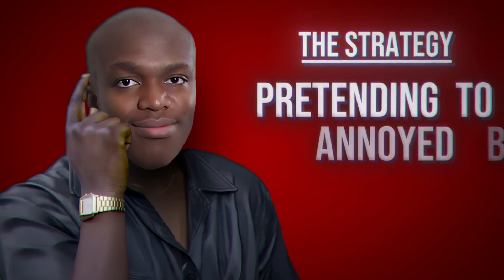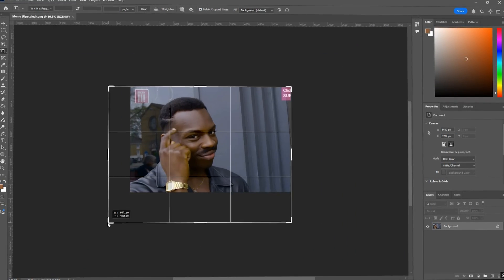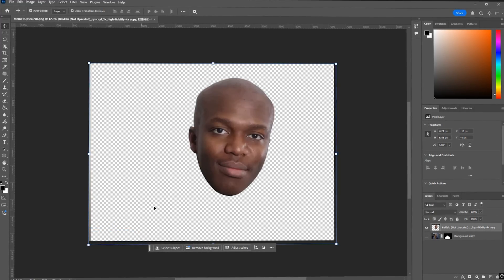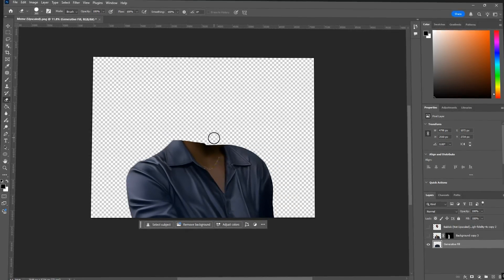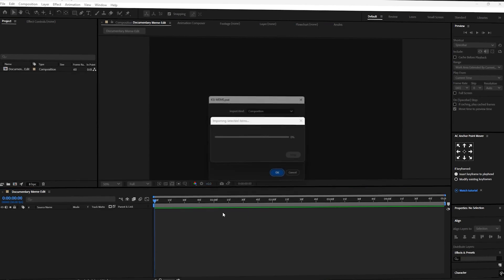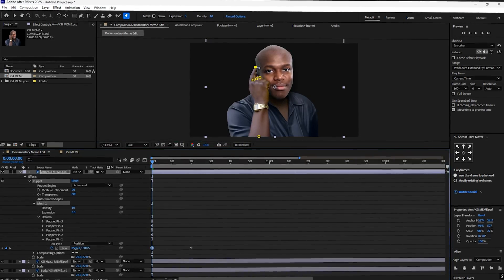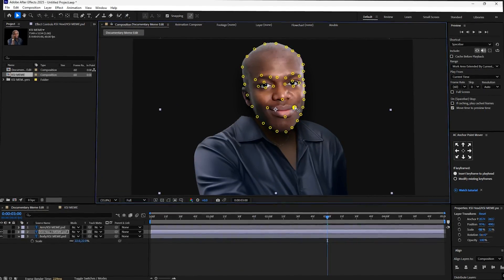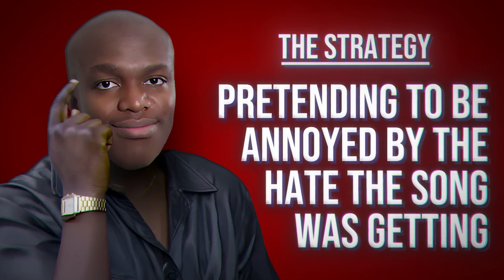How to Edit VIRAL Documentary Meme Animations in After Effects! (Easy Guide)